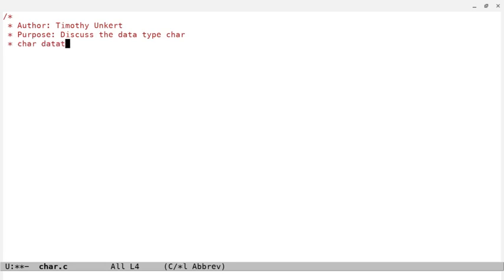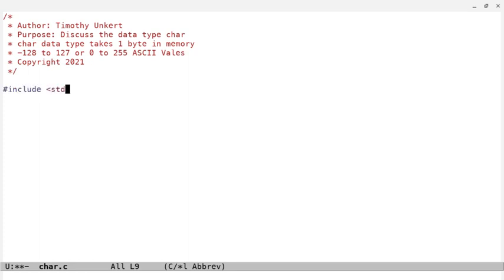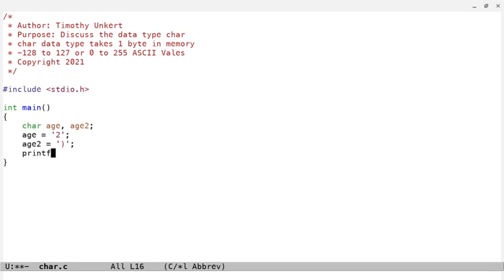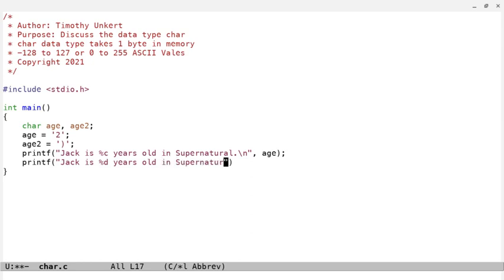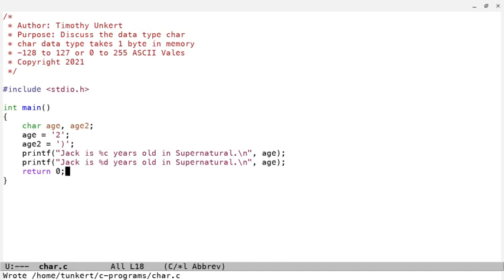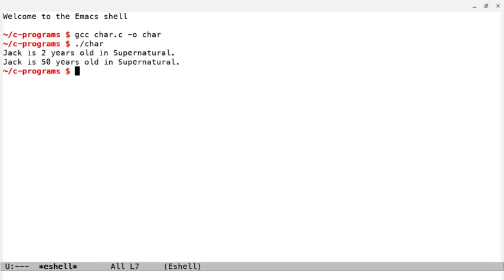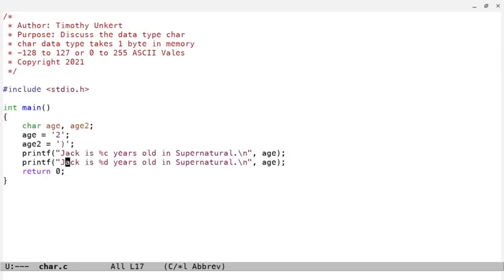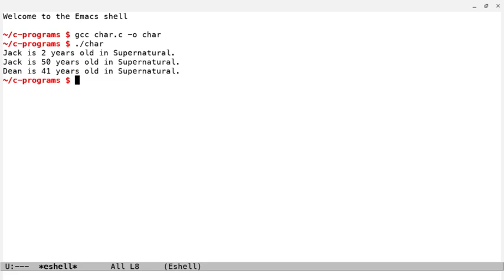C Programming Tutorial - Char Data Type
In this C Programming Tutorial I discss the char data type.